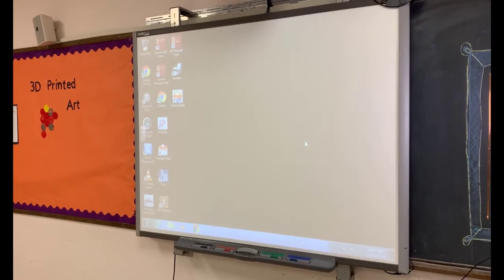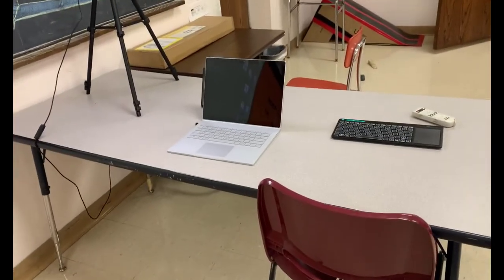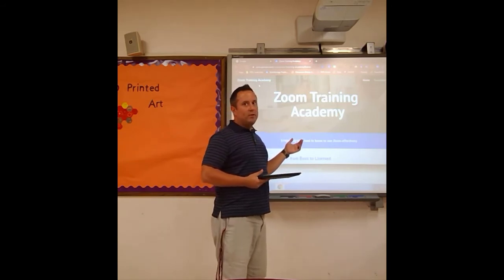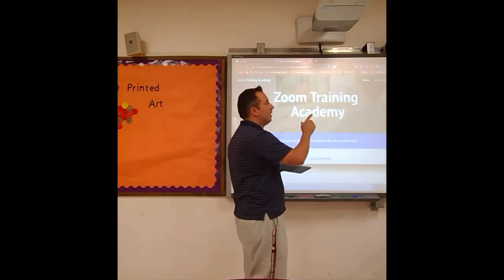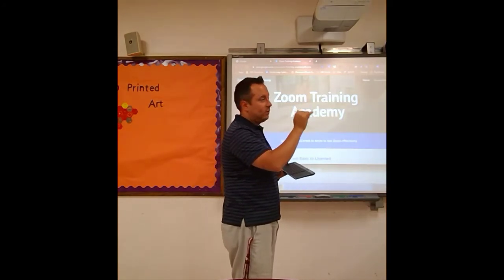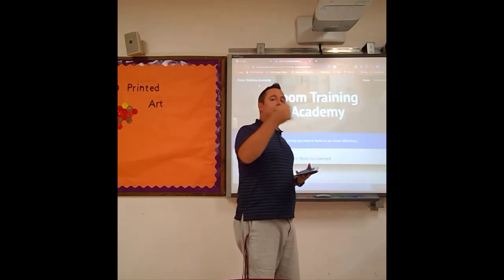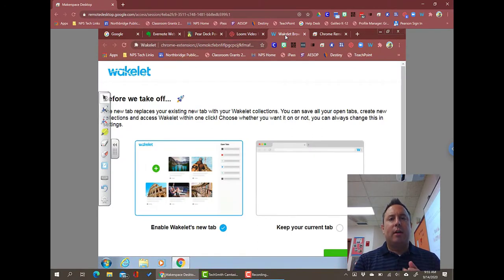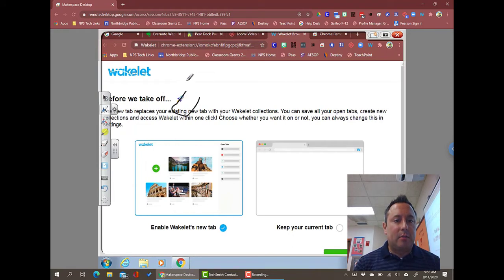Classroom Setup Recommendations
Teaching remotely from your classroom?  Here's some advice on setting up your computer and using your available devices to get the most out of the experience.